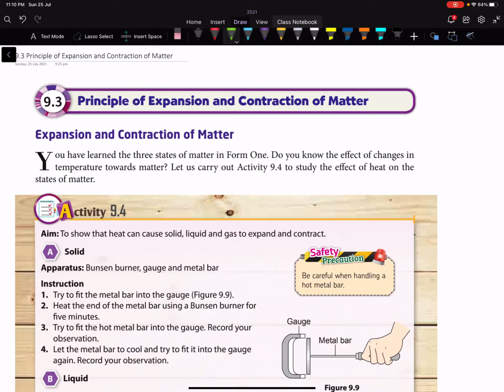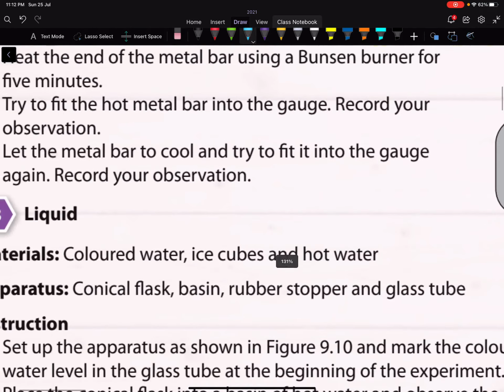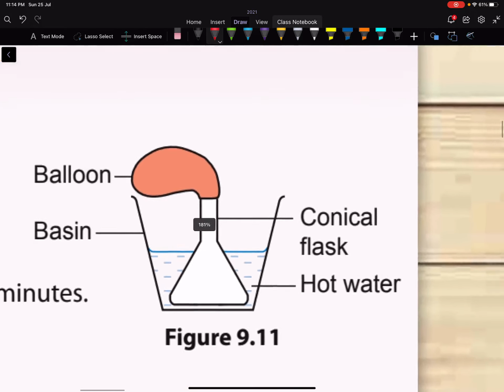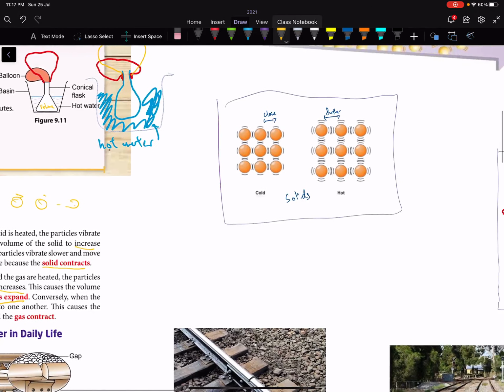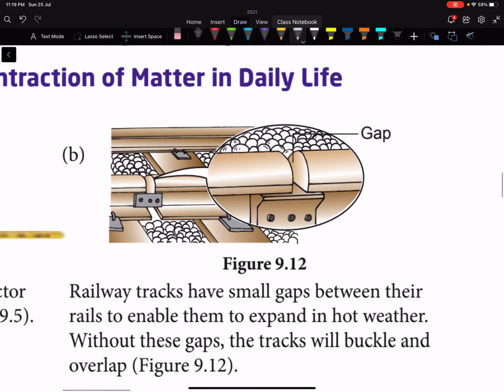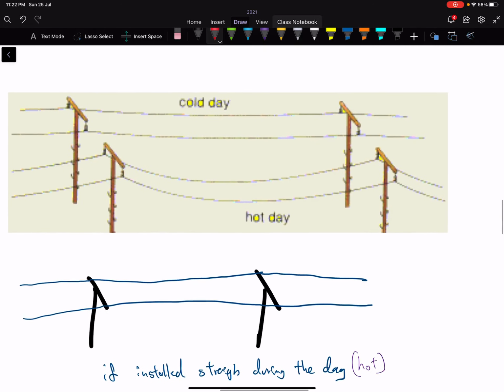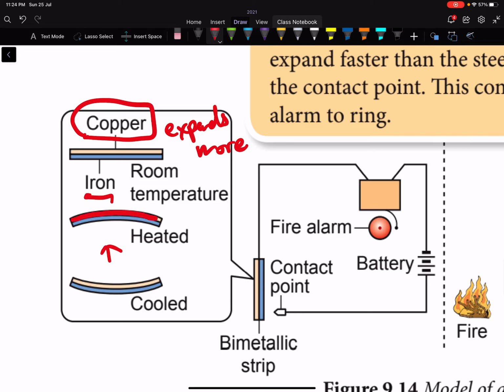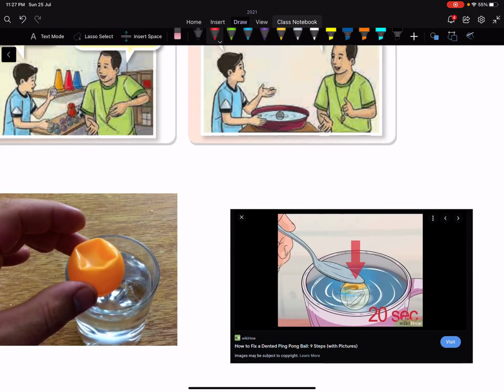9.3 Principle of Expansion and Contraction of Matter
KSSM Form 2 Chapter 9.3 Principle of Expansion and Contraction of Matter